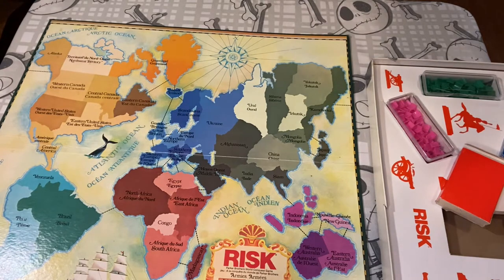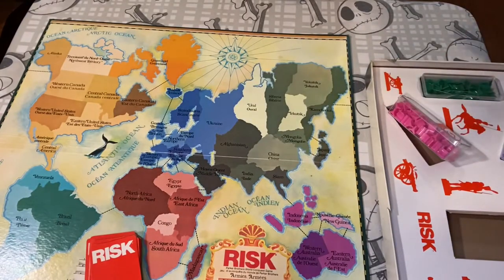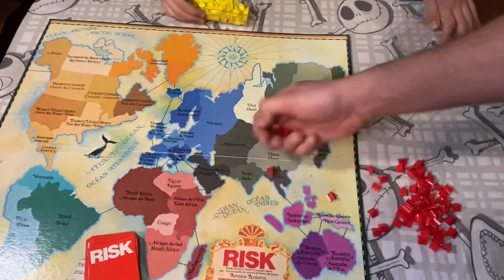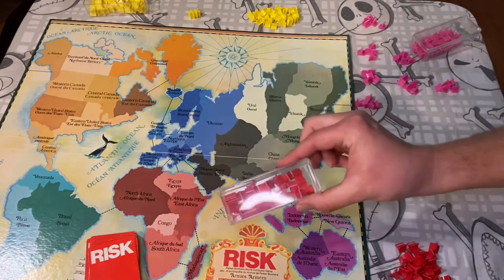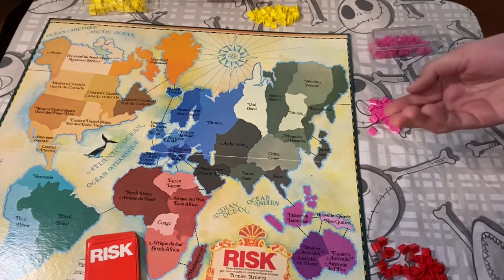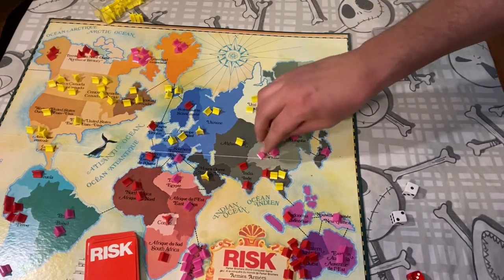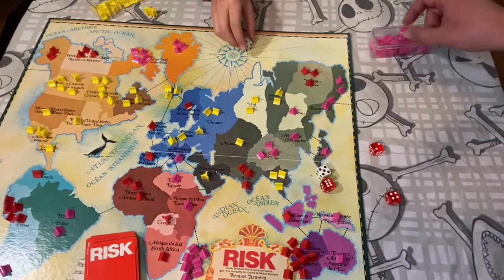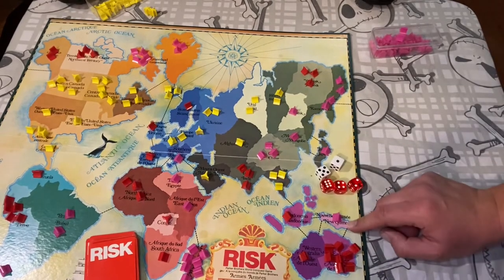Risk board game review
*Reinforcements*
I forgot to mention in the video that at the start of your turn you will count the territories you have then divide that number by 3 (rounding down). You will always get minimum 3 reinforcements even if you have 8 or less territories. You can add reinforcements to any territory that you already occupy.

If you enjoyed the music playing during the video check out Infinityzan over on Instagram